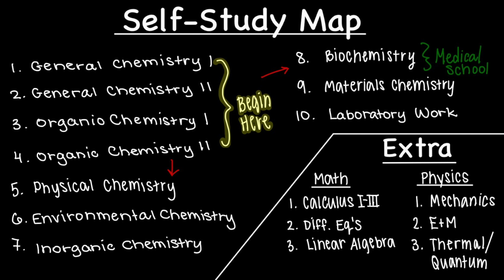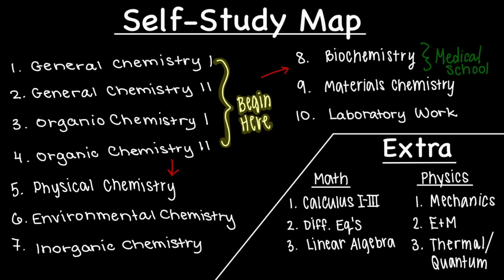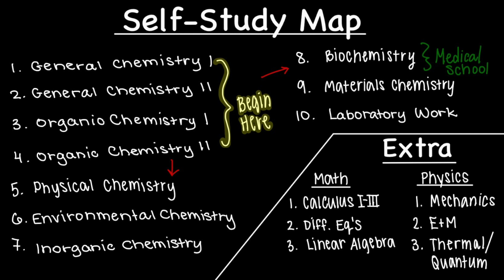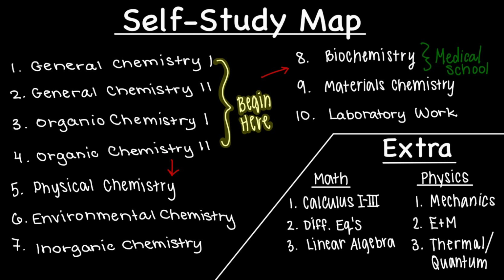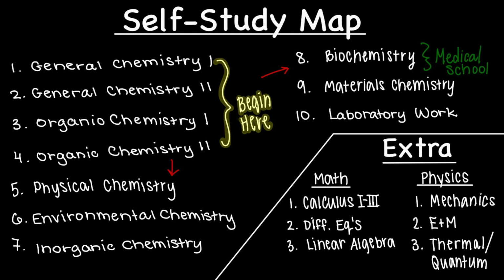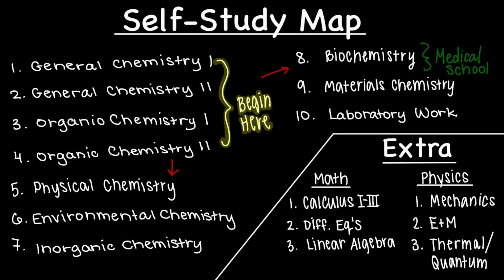Self Study Map of Chemistry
When choosing what and when to self study, it's helpful to have a bird's eye picture of all the courses you could study. In this video, I give a sample of what such a map might look like.

Thank you, @miskuoga for the suggestion.